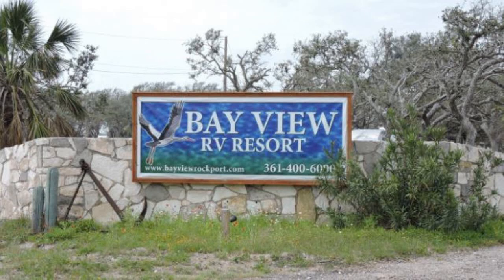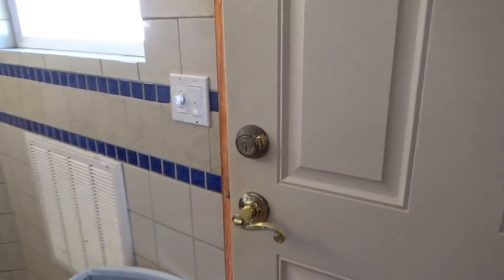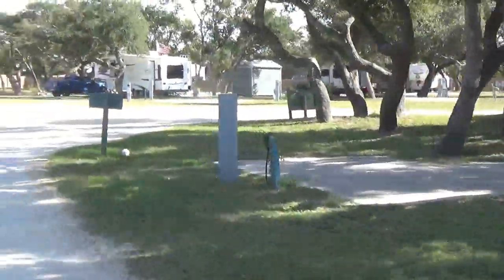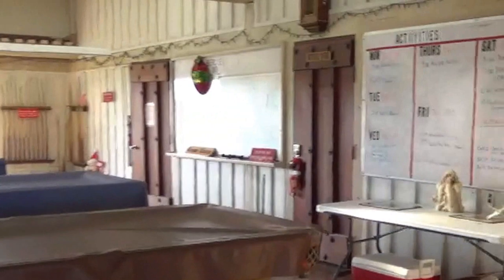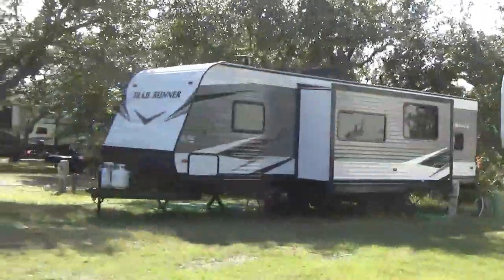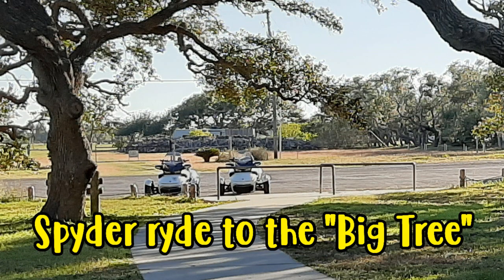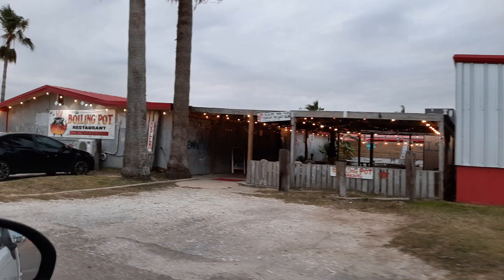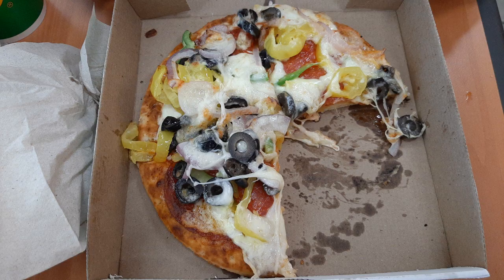Bay View RV Resort, Rockport TX Tour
Take a tour of Bay View RV Resort in Rockport, TX including drone footage, the "Big Oak Tree", Spyder ryde on the ferry and down Port Aransas Beach and places to eat.

We are Dave and Karen and decided to sell our home in Georgia to live full time in an RV to travel across America to see the beauty of our country and meet awesome people along the way.  We travel in our fifth wheel, pulled by a heavy duty RV Hauler that transports our two Can-Am motorcycles along with a Freedom Hauler that carries our Smart Car.

* * * * * * * * * * VEHICLES * * * * * * * * * *
Tow Vehicle:  2009 Volvo 780 D-16 Engine tuned to 535hp, singled out with a 2.64 rear end ratio with I-Shift transmission
RV:  2015 DRV Mobile Suites 38RSB3
Daily Driver:  2014 Smart Car Passion ForTwo
Trailer:  6 foot Freedom Hauler (Idaho Tote)
Play Toys:  Two Can-Am F3T Spyders